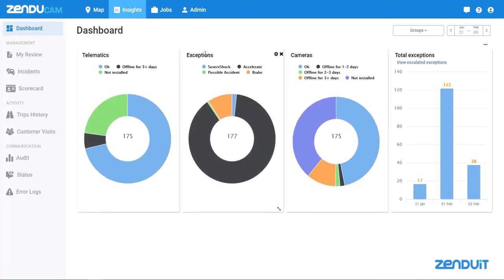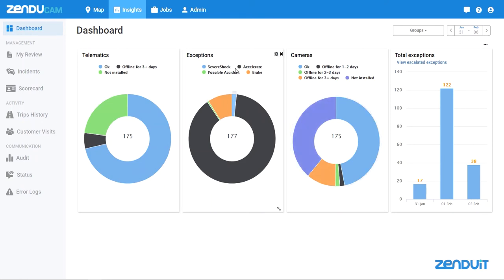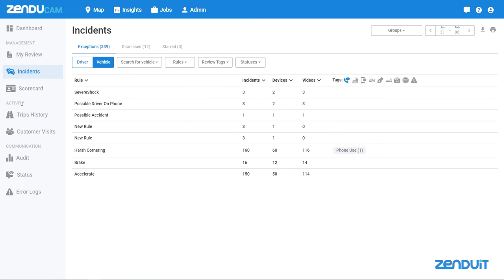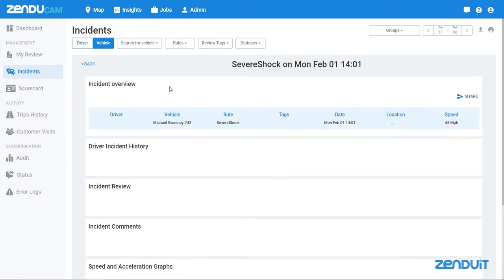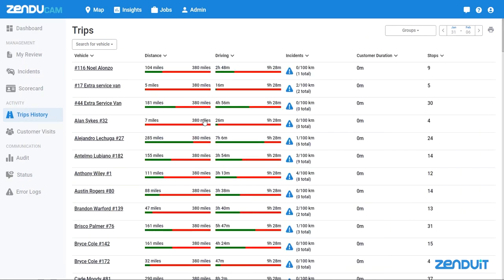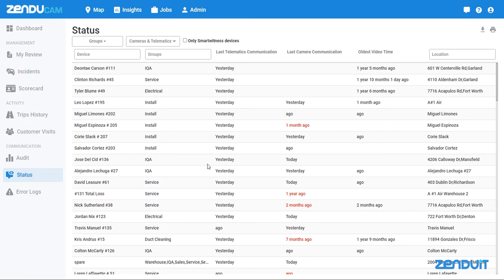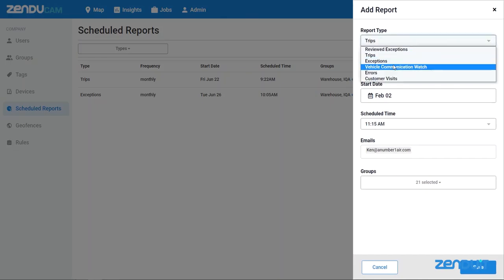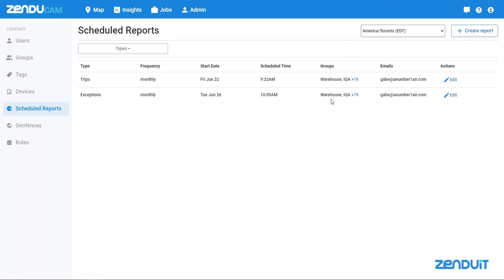ZenduCAM - Setting Up & Viewing Reports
Learn how to set up and view reports in ZenduCAM.